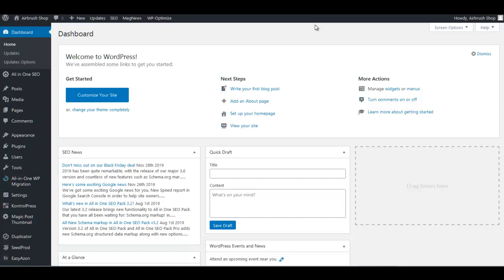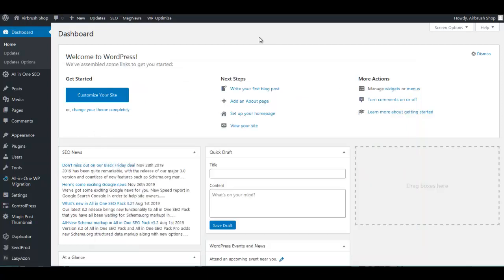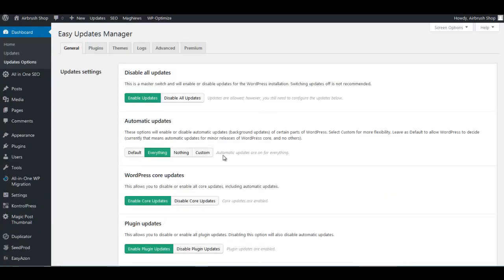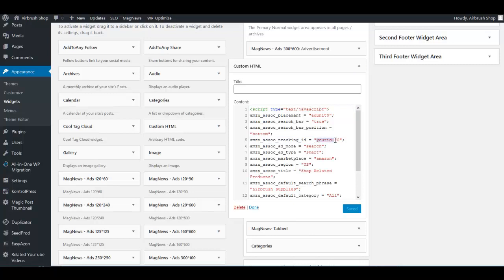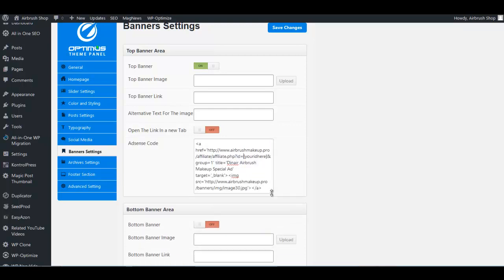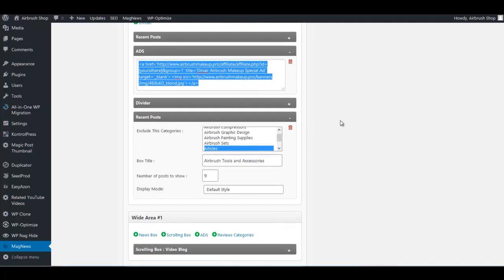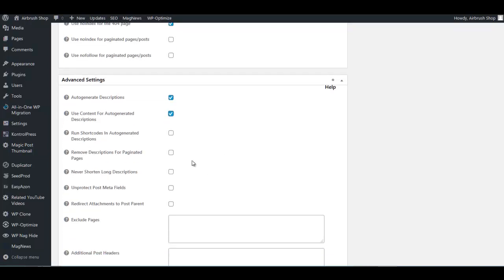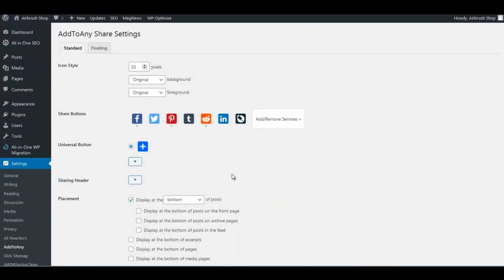Novelty Site Builder Buyers - Airbrushing Bonus Site Basic Setup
This is how to do the basic setup for your bonus Amazon Site!